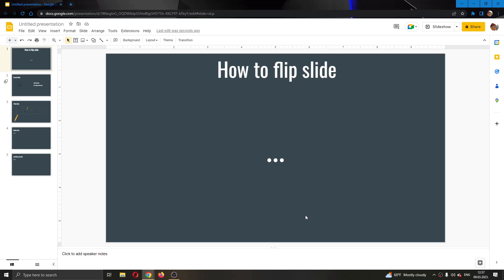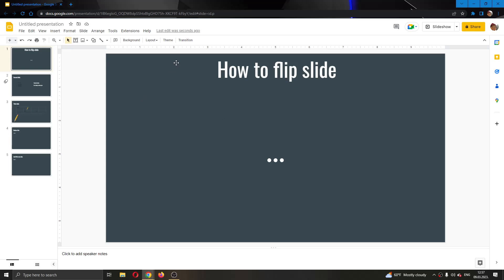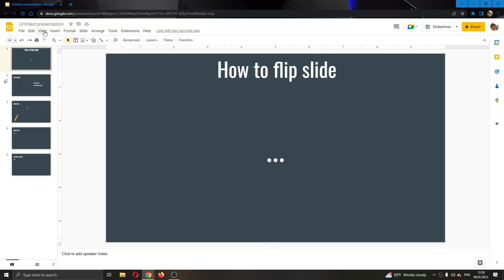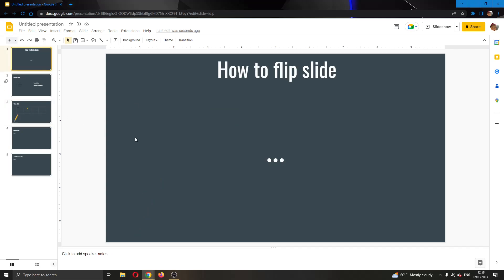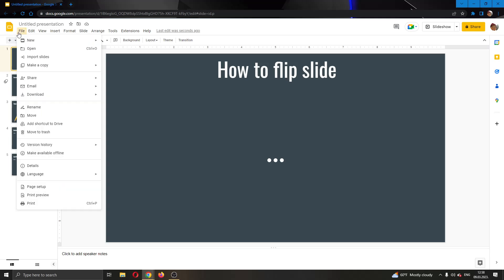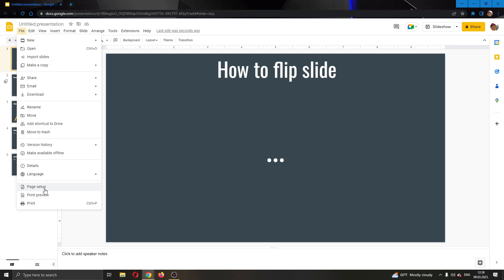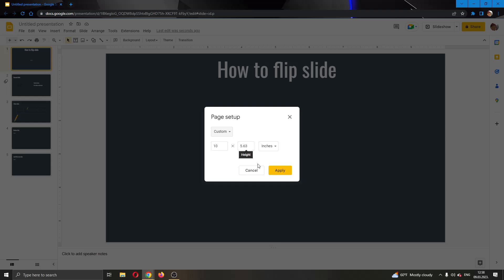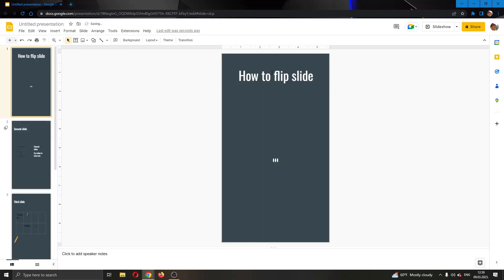How To Flip Slide Google Slides Tutorial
Today we talk about flip slide,google slides flip slide,google slides,google slides tutorial